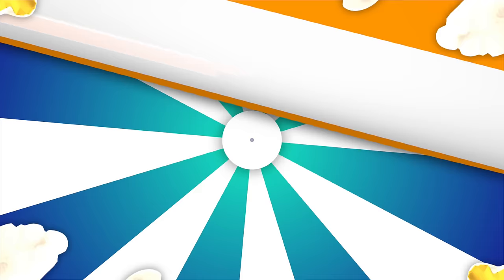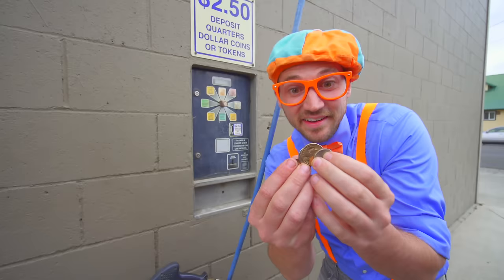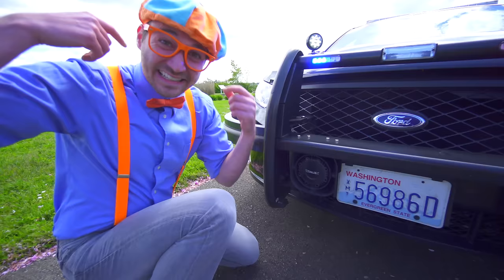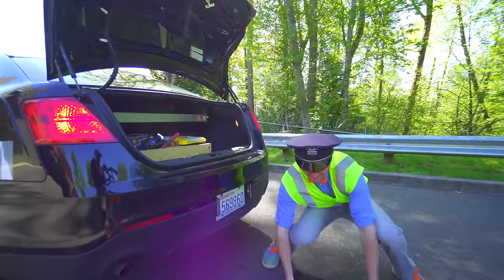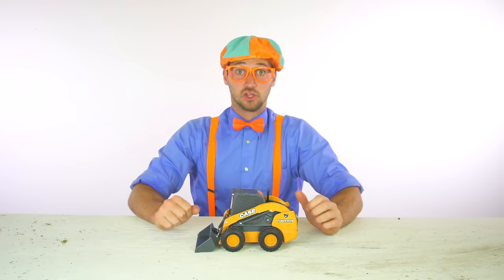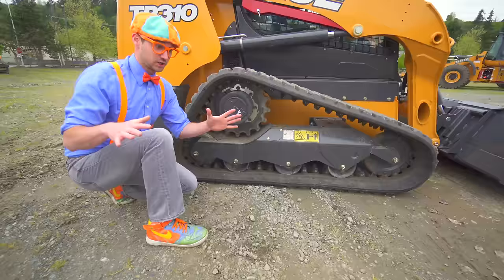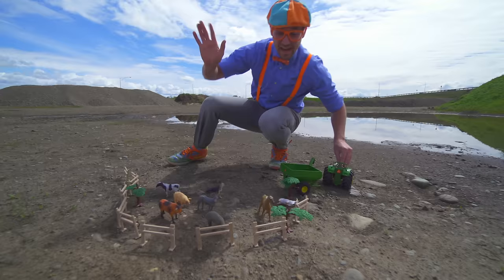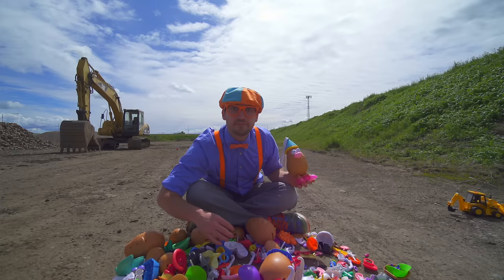Car Wash with Blippi | Washing the Big Red Truck and Monster Trucks! | Blippi Toys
Time for the Blippi Truck Wash! Blippi will take you to the car wash and wash the big dirty red truck. This Blippi video has more than just the Blippi truck wash, it has Blippi Police Car, Blippi Skid Steer and more!